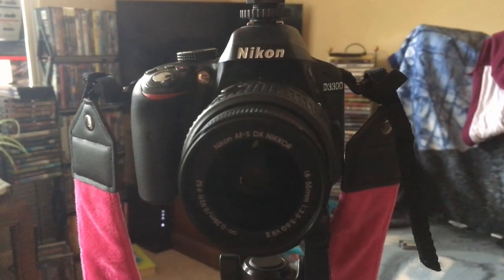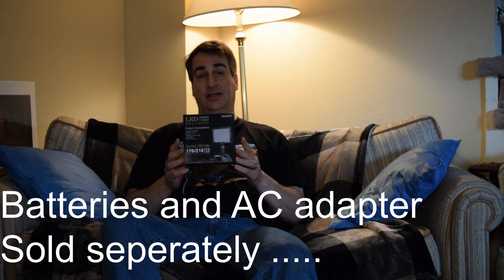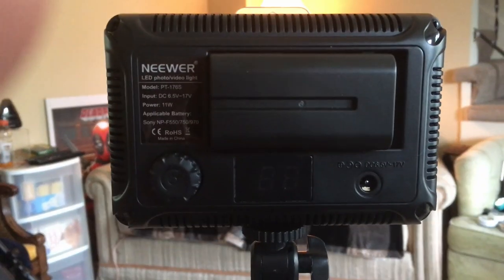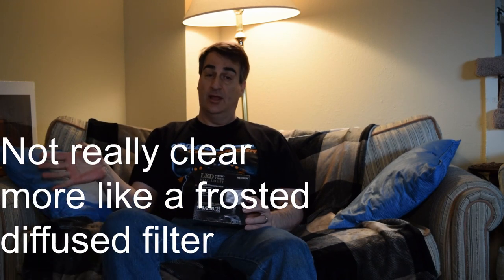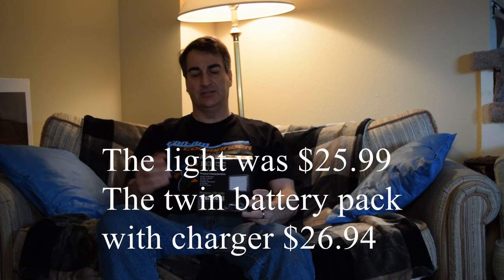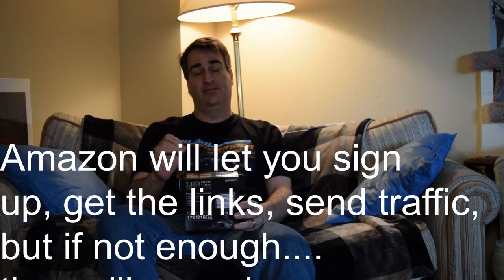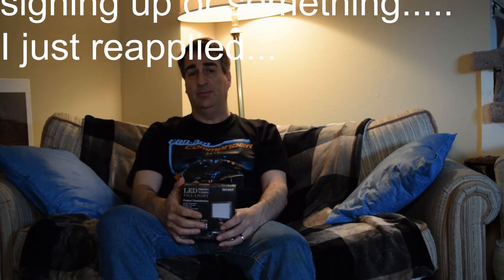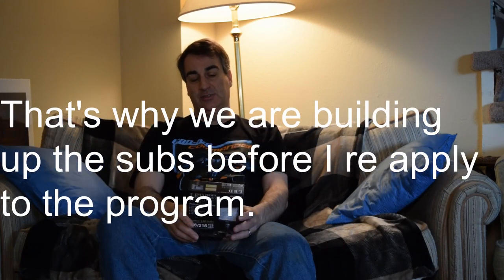Neewer LED video fill light PT-176S my review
Neewer LED video fill light PT-176S my review. This light came without any batteries included. I had to order batteries and a charger from Amazon, which took another week. See the difference this fill light makes.
This is #19 in our video a day for 30 day challenge. Come back tomorrow for another new video.

Here is the link for the light on Amazon, that includes batteries!